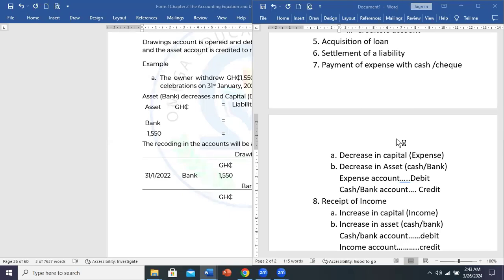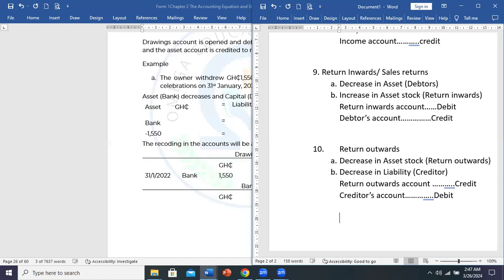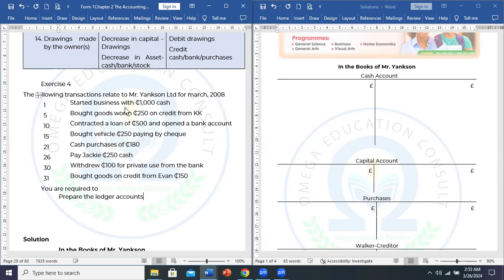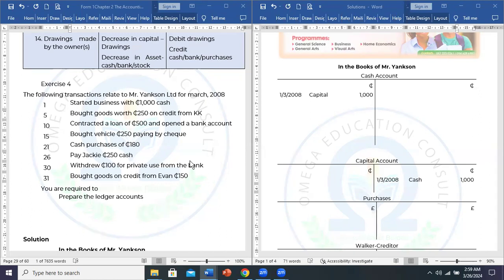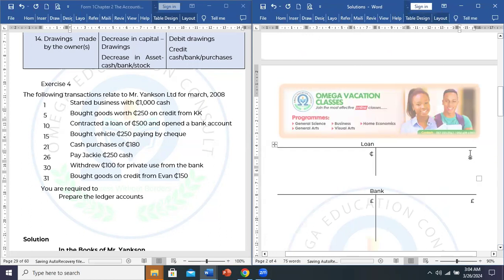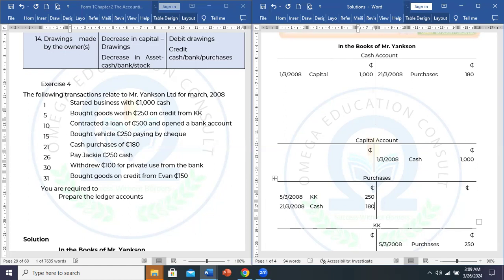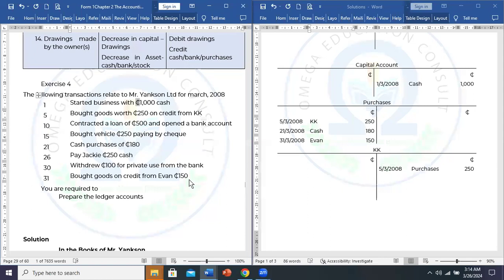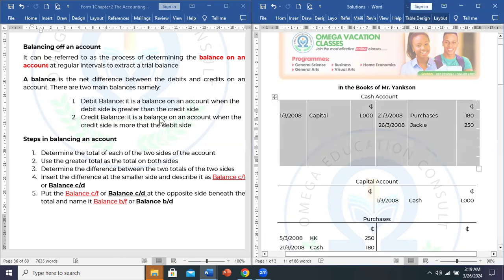Lesson 9 26 3 2024